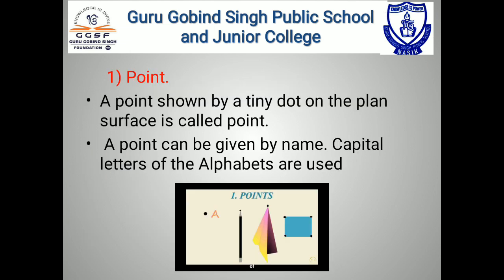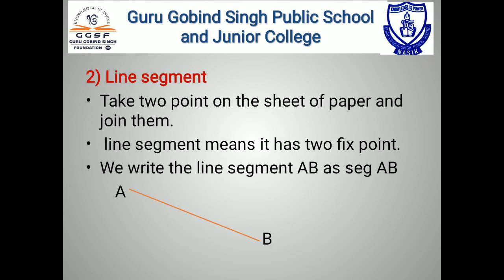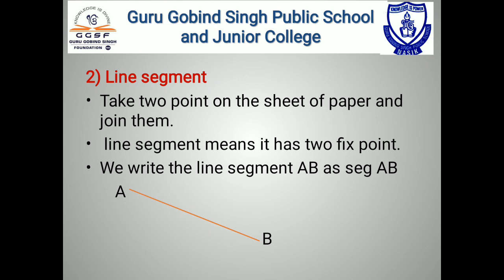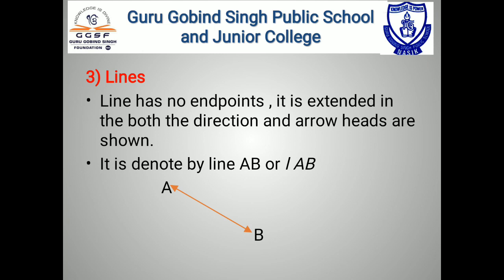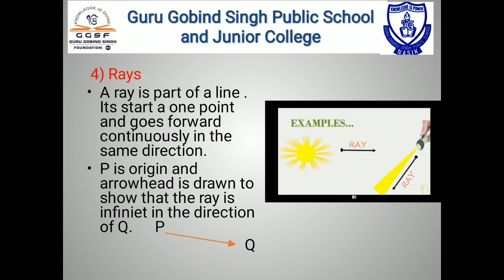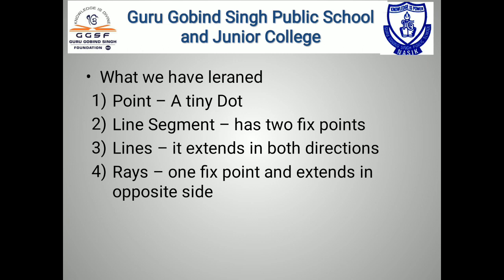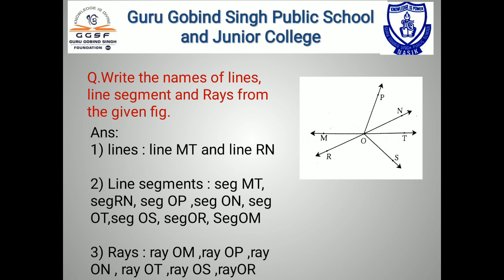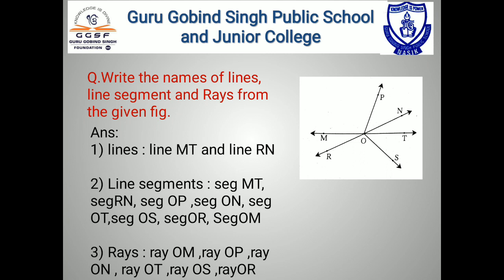Basic Concepts Of Geometry part 1